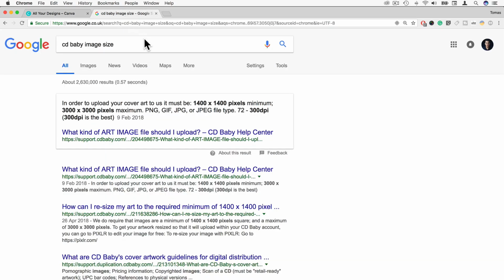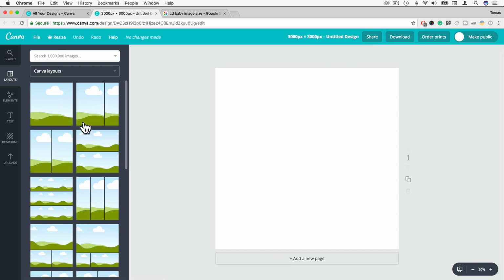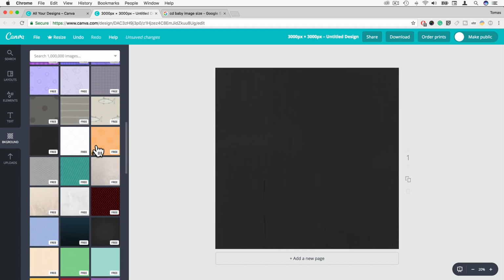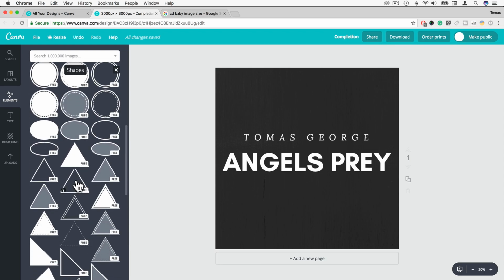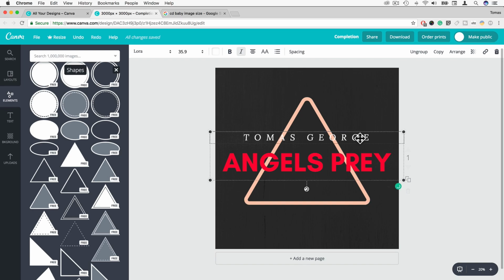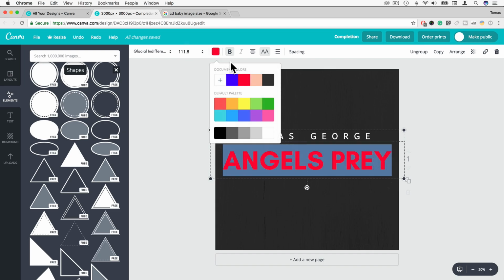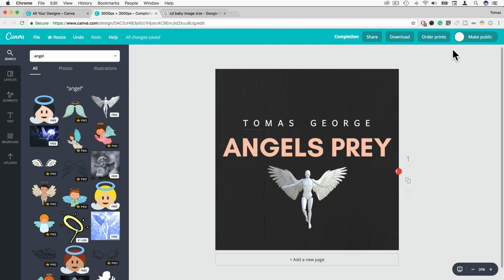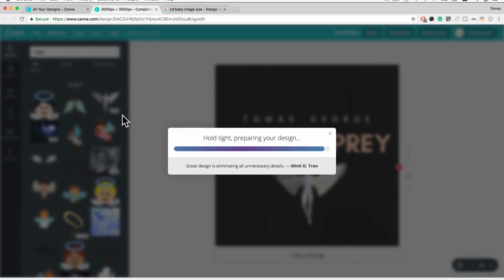How to Design Artwork for Free with Canva | Create Album Artwork for Free Online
In this lecture, I show you how you can quickly create album artwork for free with Canva.

I've used this site many times for artwork, logos and thumbnails.

Canva is a handy tool for anyone that doesn't have applications like photoshop or illustrator or they don't want to spend their time learning them and who want quick and effective artwork and logo design.

This video lecture is from my DIY Online Music Distribution Course.

Did you know that you can get your music on all of the major streaming platforms without signing a record deal?

In this Beginners Guide, which I created with Christopher Carvalho, we show you step-by-step the process of publishing your music to all of the online streaming platforms including Spotify, Amazon, Apple Music, TIDAL, and much more!

We also show you how to pitch your music to online music blogs, playlists, and radio stations.

This course also takes you through many of the best practices that you need to consider before you release your music to the world.

Topics include:

✅CDBaby Account Setup
✅Music Distribution
✅Submitting to playlisters and blogs
✅Creating your Spotify Artist Profile
✅How to create album artwork and media

Cheers,
Tomas